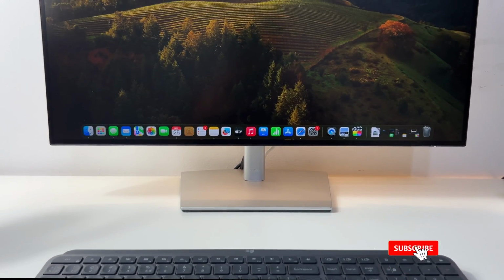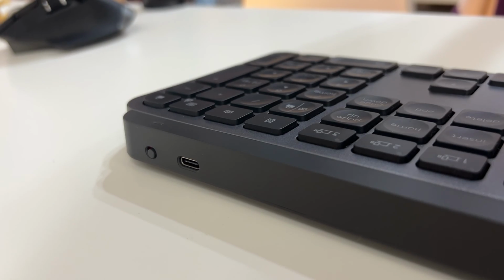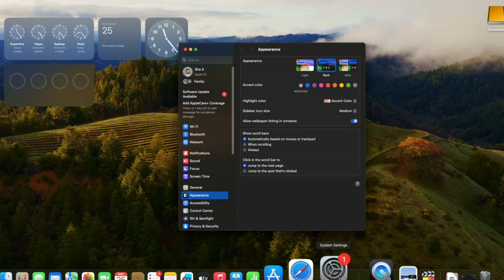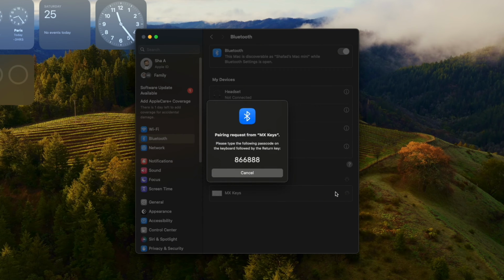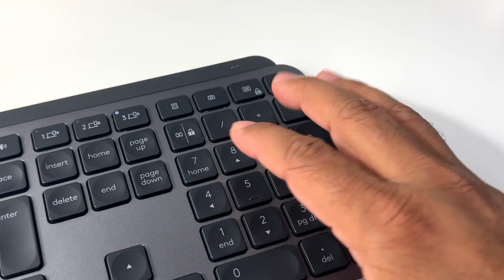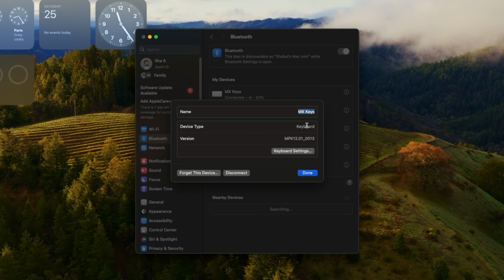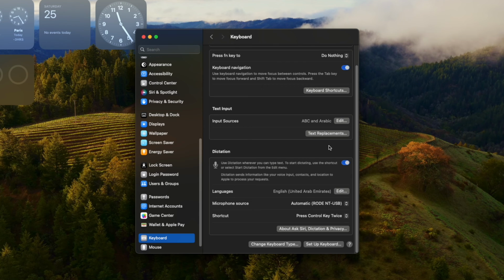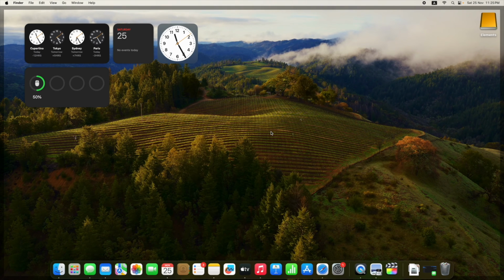How to Connect Logitech MX Keys Keyboard to Mac | iMac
Hey Guys, Check out my video demonstrating how to connect Logi MX Keys Keyboard to iMac |MacMini| Macstudio.